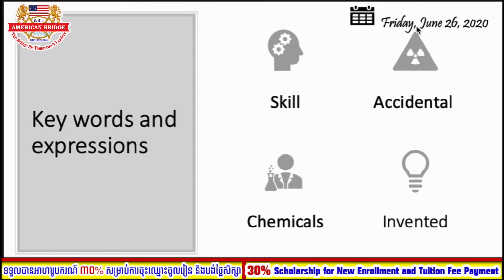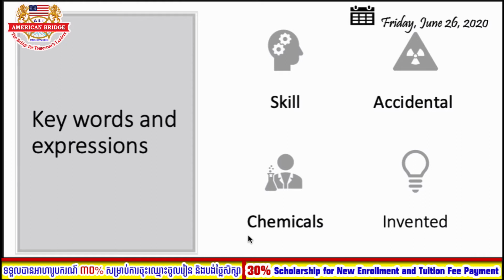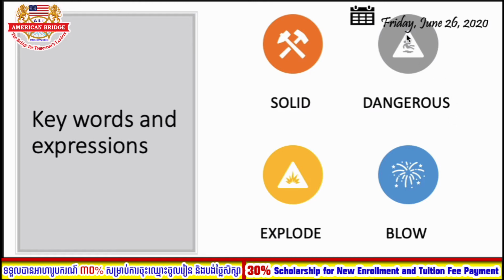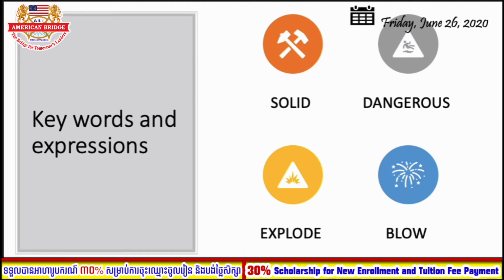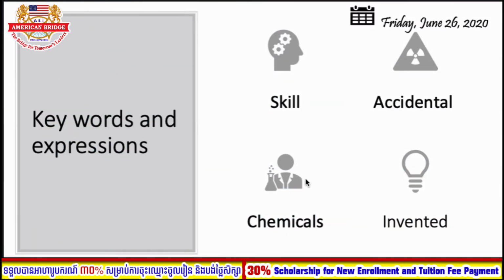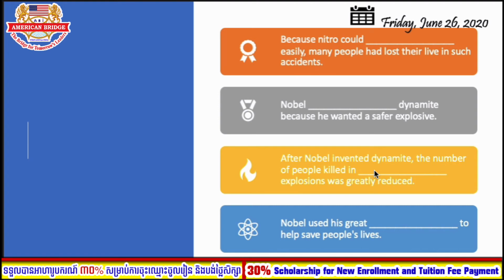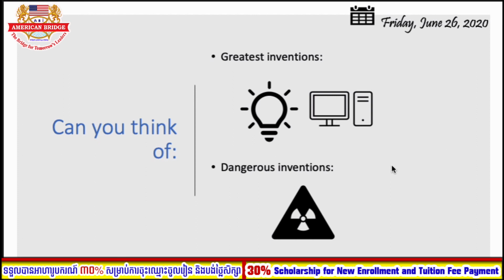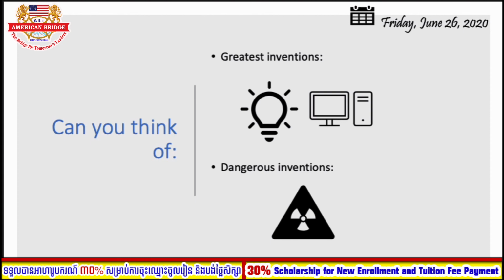Friday, 26/Level 11A/Session 2/Writing Tutor 2A/ Unit 4/ Great Inventions/Part 1/ Prewriting/Page:72